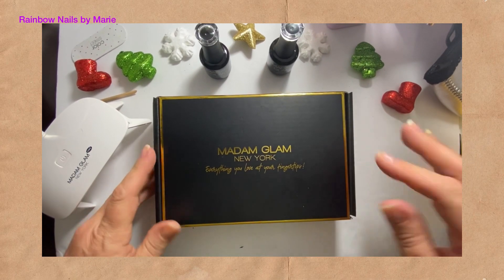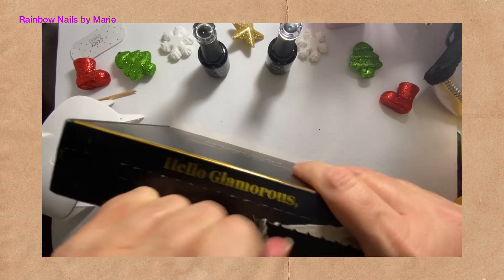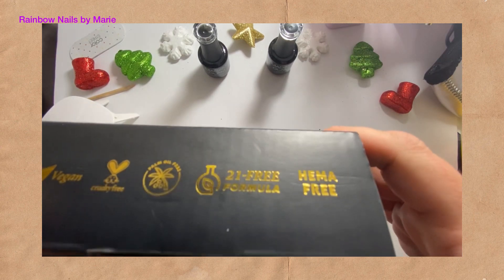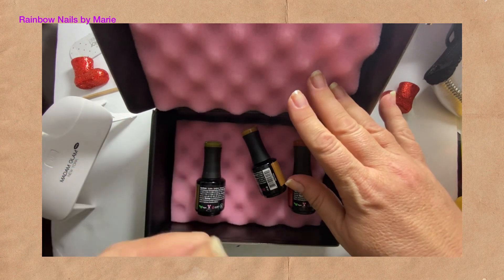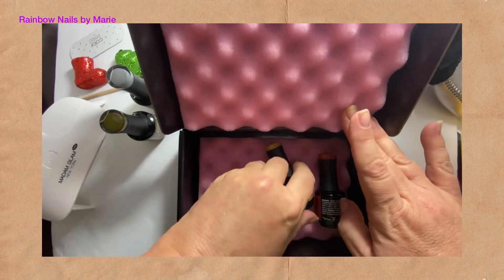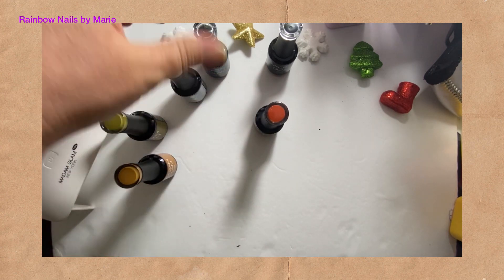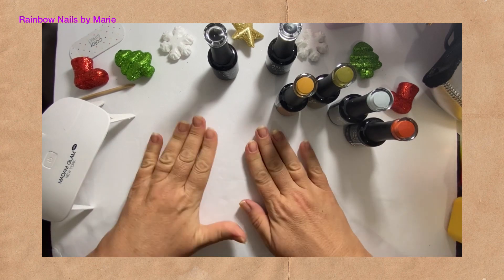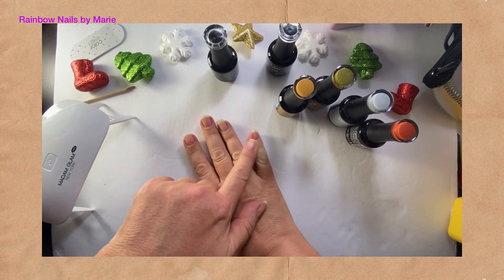Madam Glam unboxing and application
Polish used:
Grey Skies
Everglades
No Maps!
Are We Lost?

Marie